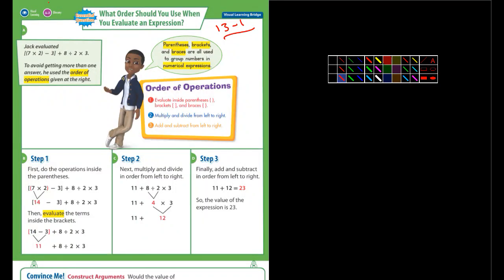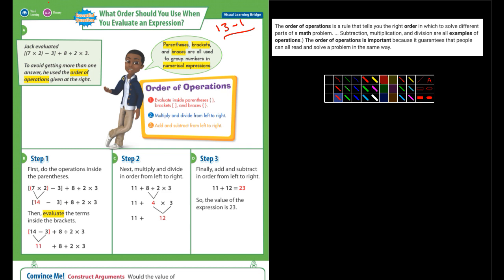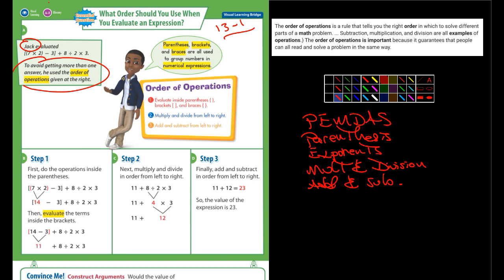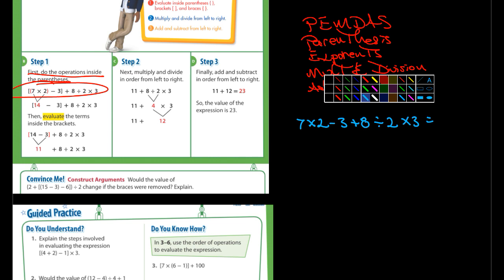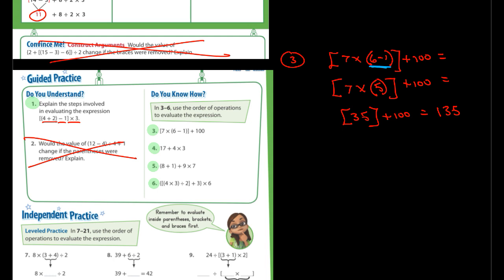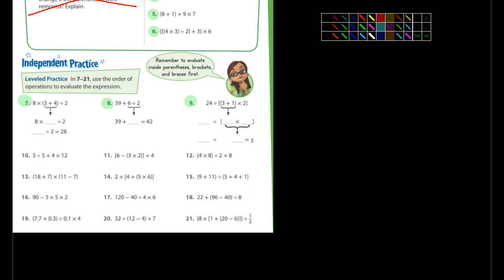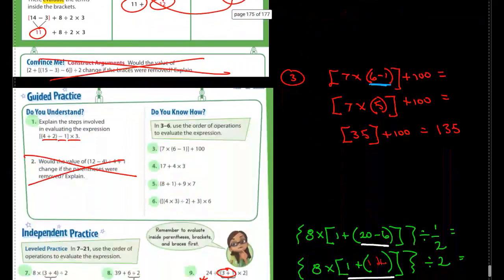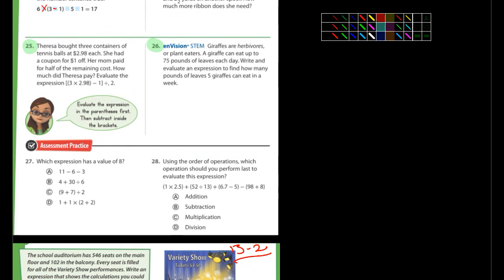5th Math Envision 13-1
Lesson on Order of Operations Chapter 13 section 1